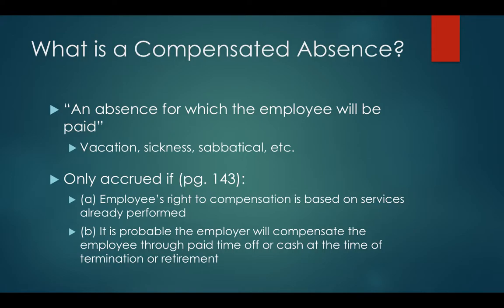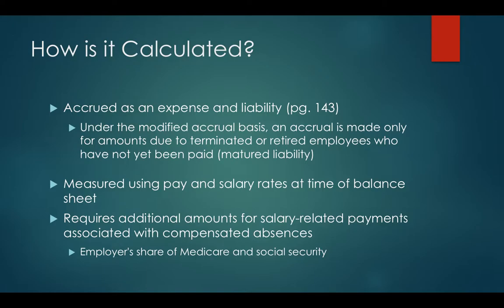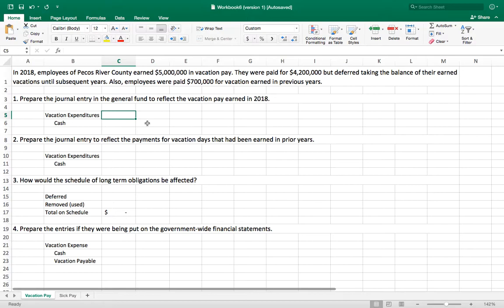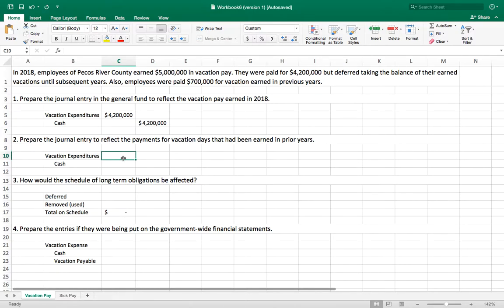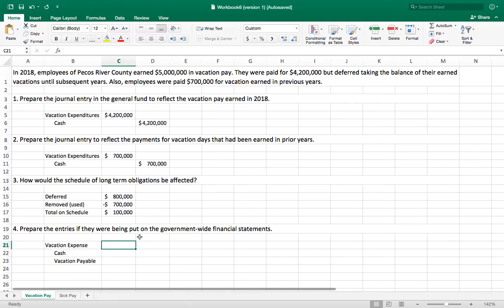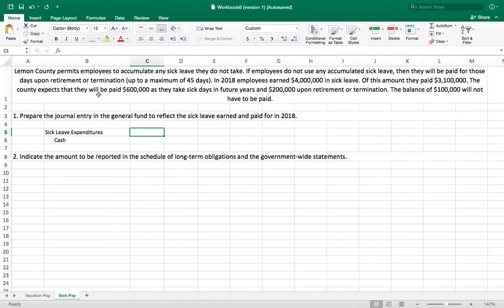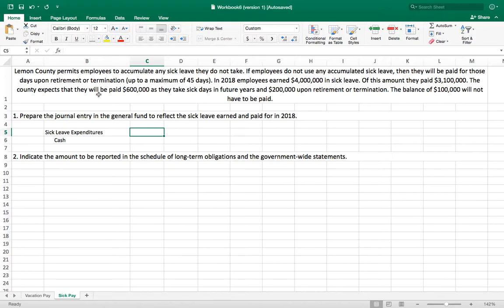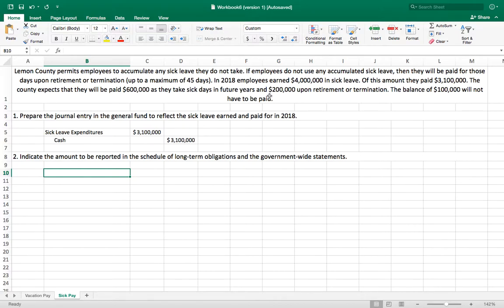Opportunity III Tyler Sauve